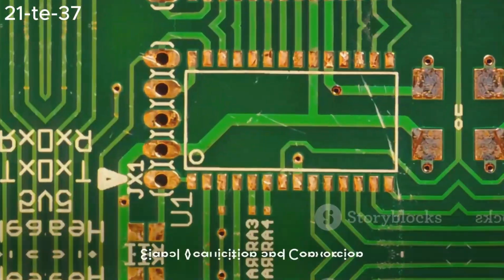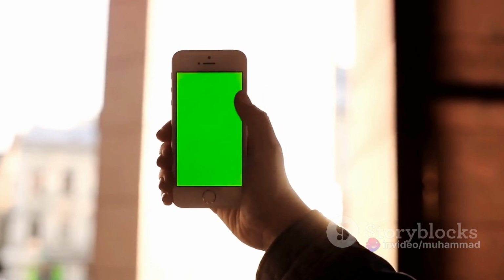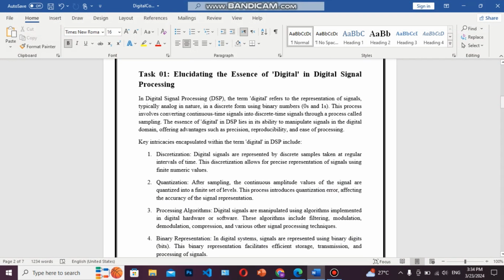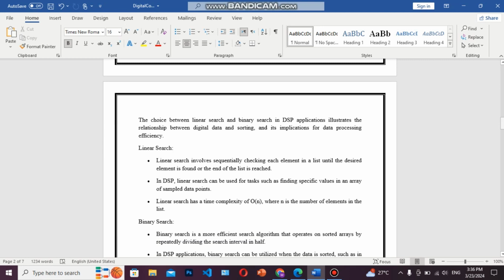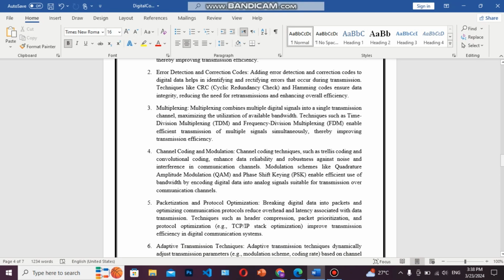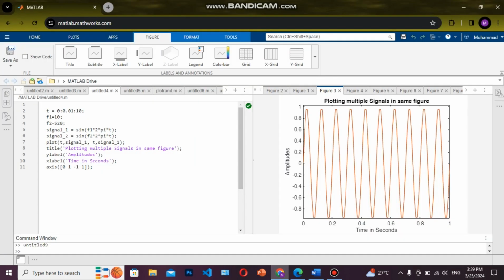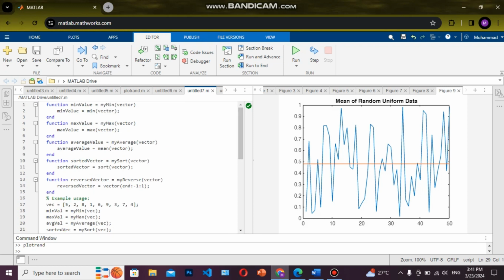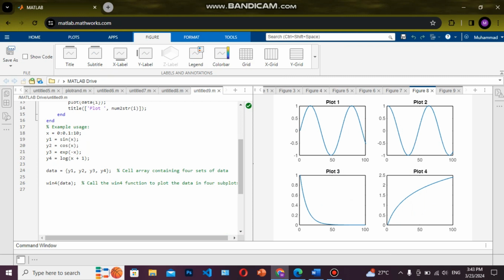DSP lab 1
Welcome to our video tutorial on basic plotting of signals using MATLAB/OCTAVE! In this beginner-friendly guide, we'll walk you through the fundamentals of Digital Signal Processing (DSP) by demonstrating how to plot signals using MATLAB or its open-source counterpart, Octave.

Whether you're a student learning DSP concepts or a professional seeking to refresh your skills, this tutorial will provide you with a solid foundation in signal plotting techniques. We'll cover essential topics such as generating
time vectors, creating sine and cosine waves, plotting multiple signals on the same graph, adjusting axis limits, adding titles and labels, and more.

By the end of this video, you'll have gained the knowledge and confidence to visualize various types of signals in MATLAB/OCTAVE, setting the stage for further exploration into the fascinating world of Digital Signal Processing.

Let's dive into the basics of signal plotting together. Happy coding! 🚀📊